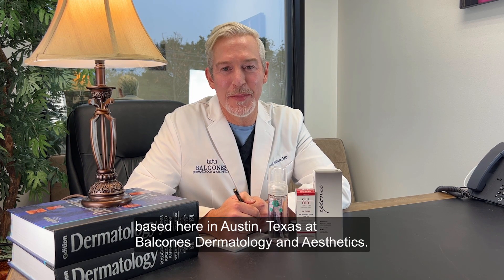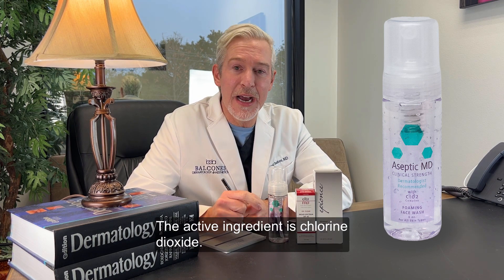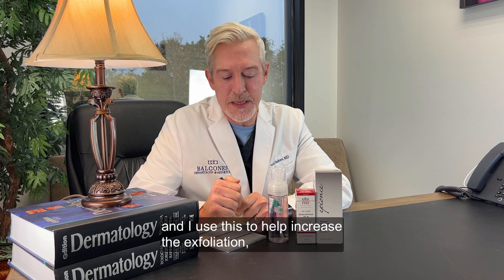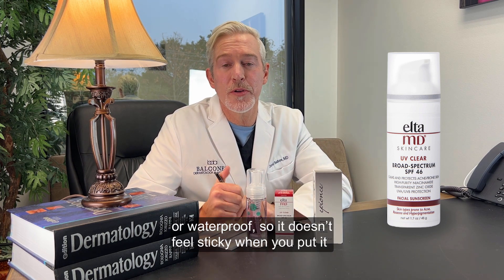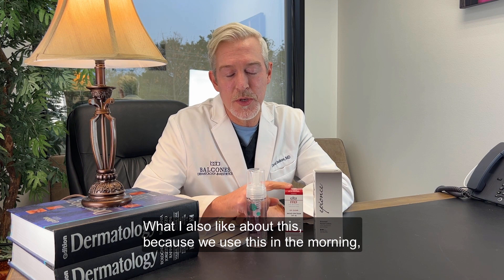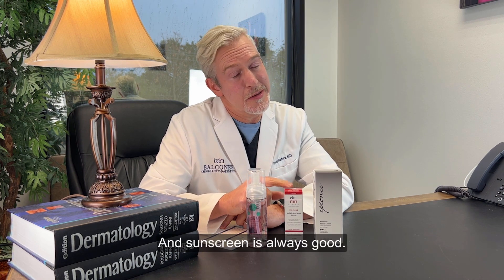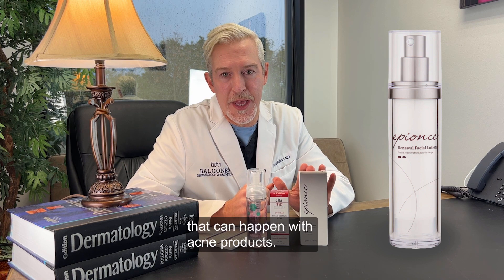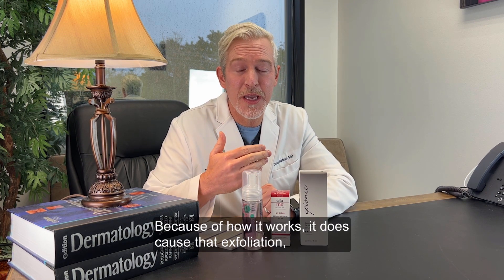Top 3 Skin Care Products for Acne | David Bushore, MD, FAAD | Austin, TX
What are the top skin care products for Acne? In this video, Board-Certified Dermatologist, David Bushore, MD, FAAD,  based in Austin, TX, talks about his TOP 3 SKIN CARE PRODUCTS FOR ACNE. Tune in to learn what they are and why Dr. B thinks they are the best to use when dealing with acne-prone skin.

To learn more about David Bushore, MD, FAAD & Balcones Dermatology & Aesthetics please